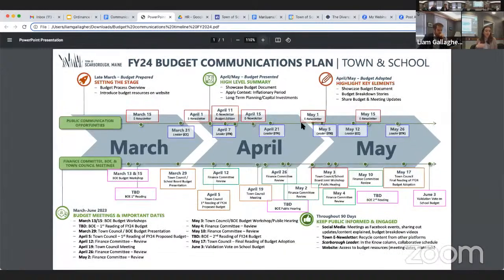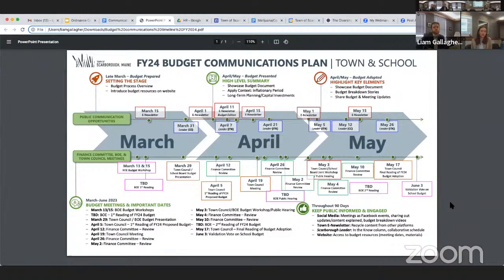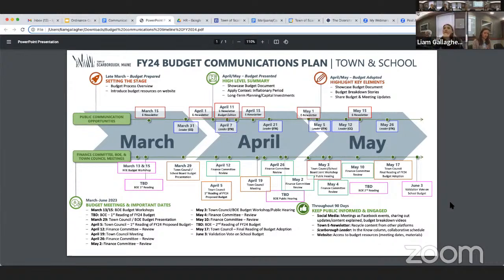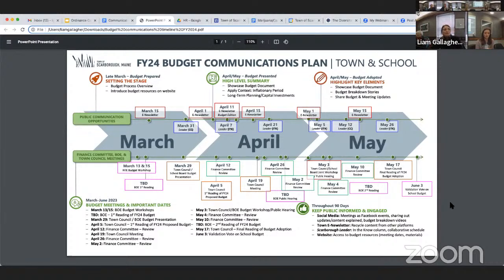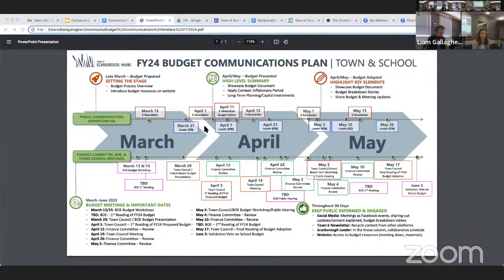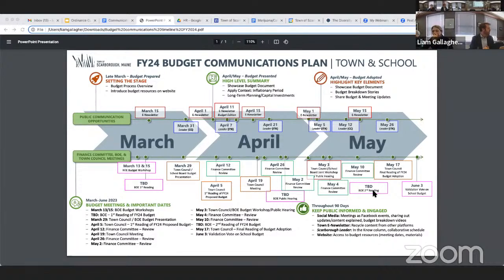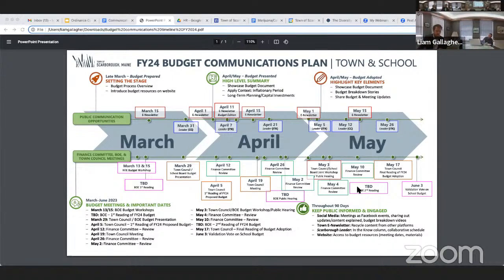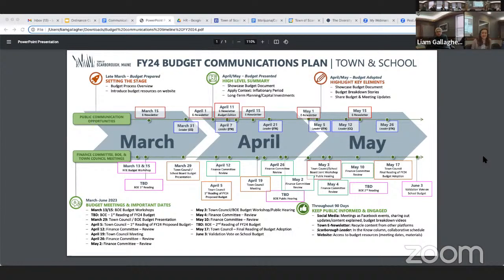Communications Committee - March 9, 2023